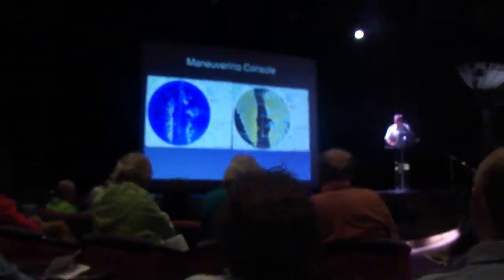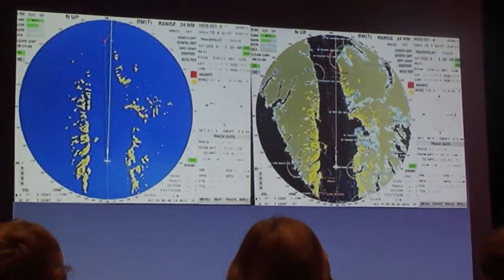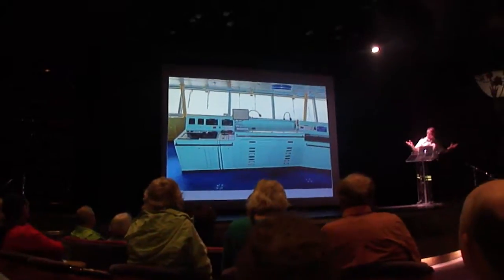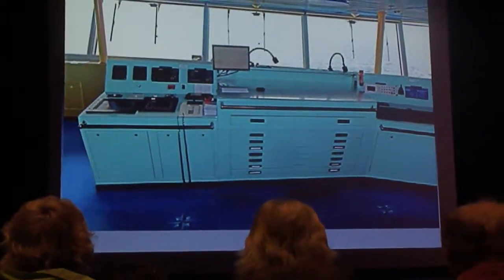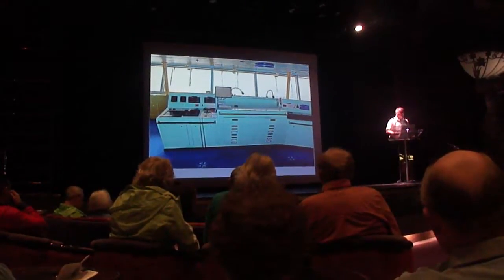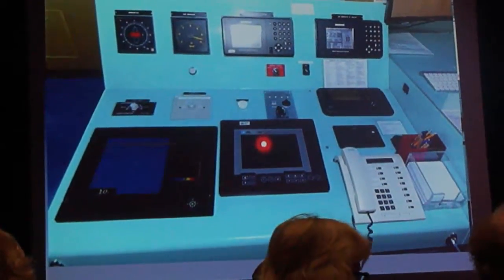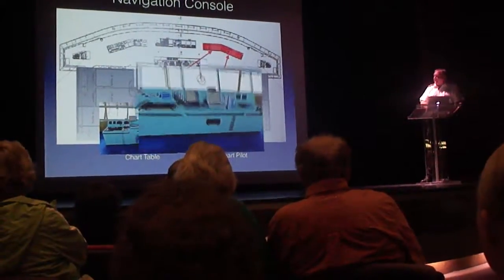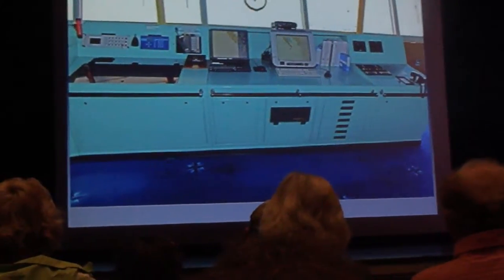Spotkanie z kapitanem ms Amsterdam Fredem Eversonem 2